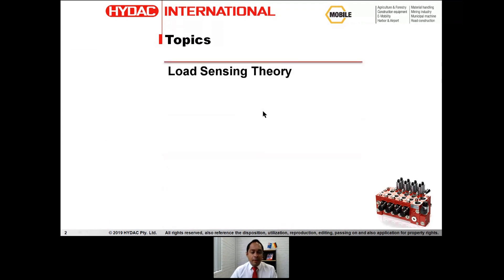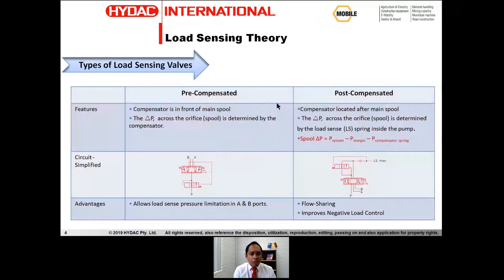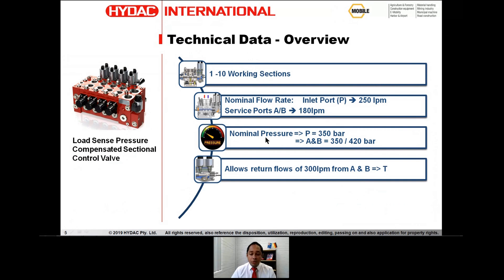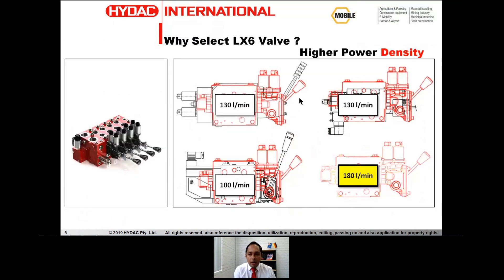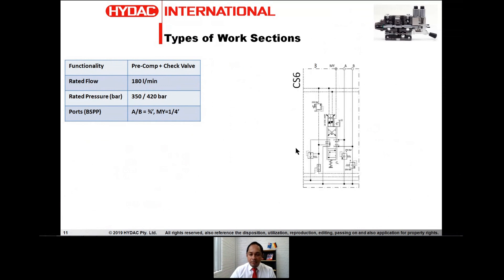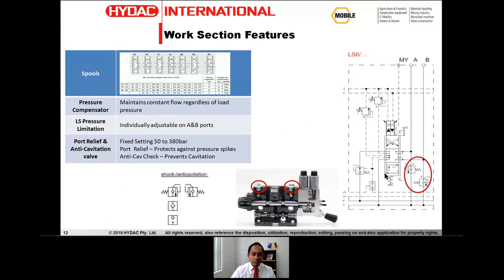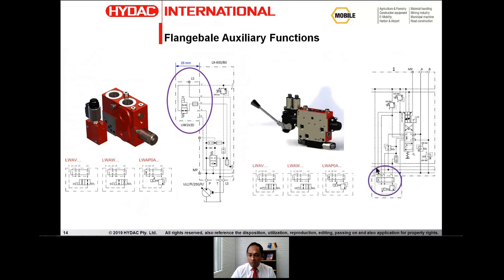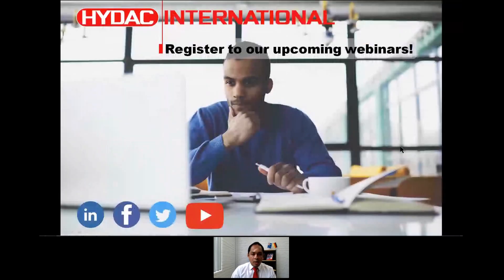Webinar: NEW Mobile Load-Sense Valve (LX6)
In this webinar, NEW Mobile Load Sense Valve (LX6), we cover the following topics:

- Understanding the load sensing theory
- Why select the LX6 valve?
- LX6 technical data and modular structure overview
- LX6 VS competitors products
- Some application examples.